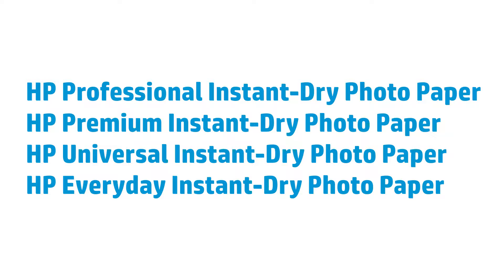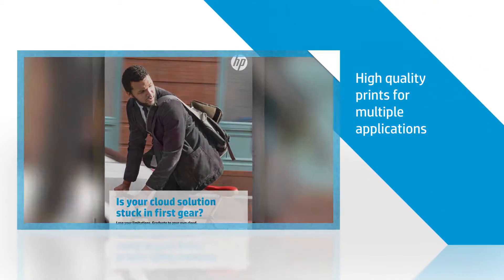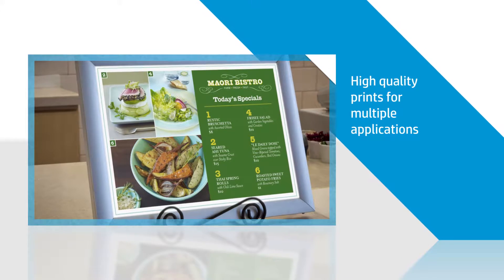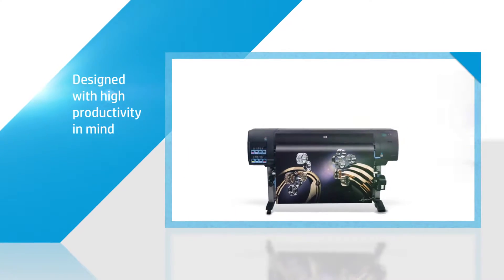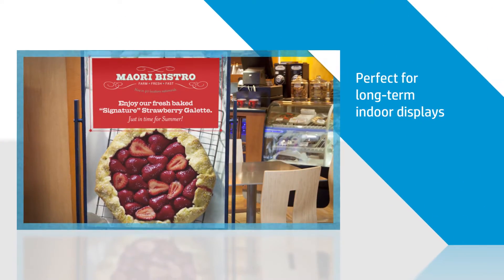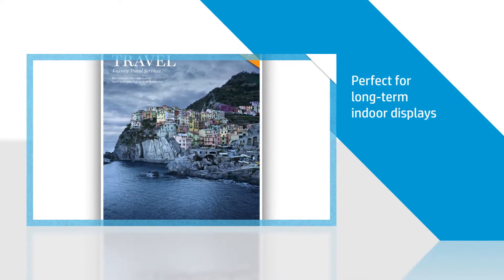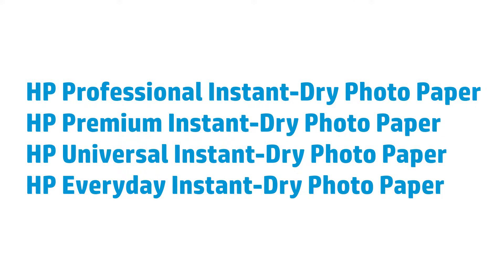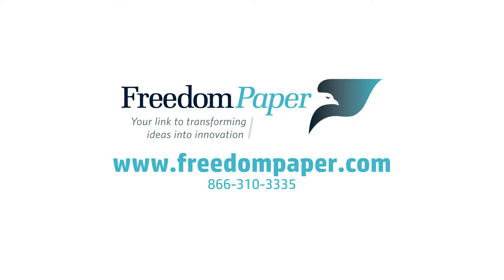HP Instant Dry Photo Papers